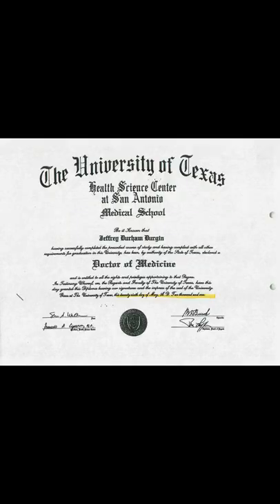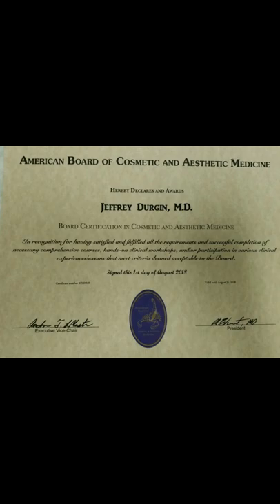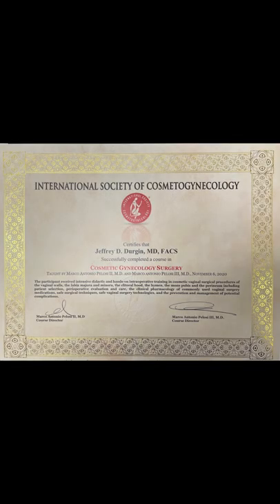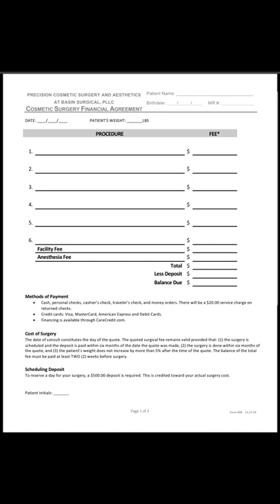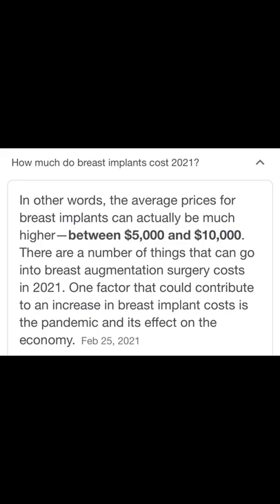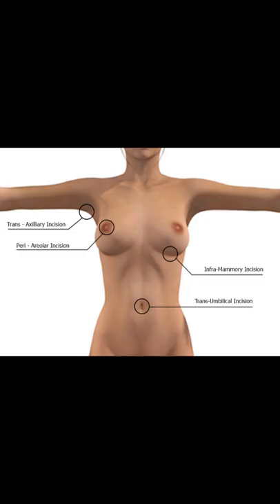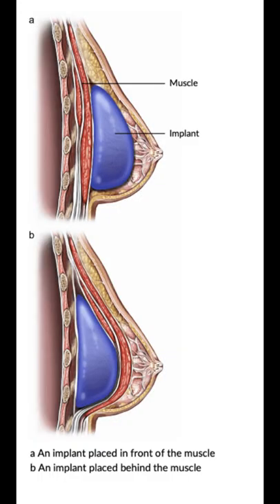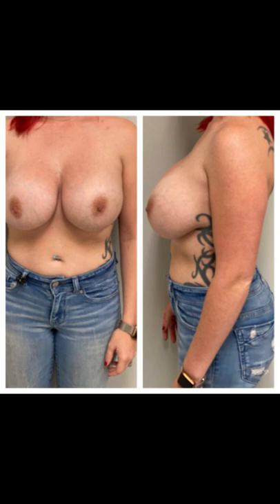Breast Augmentation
Dr. Durgin goes through the process of breast augmentation including the preoperative, intraoperative, and postoperative care.